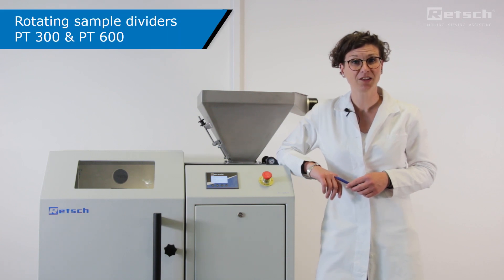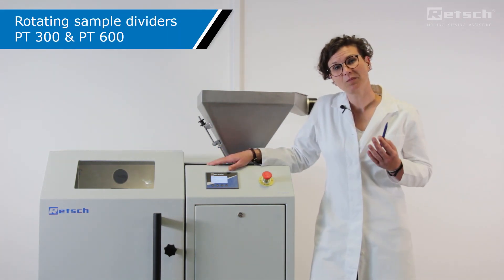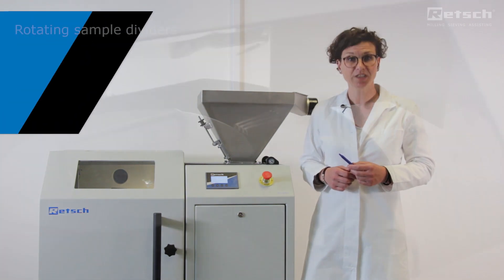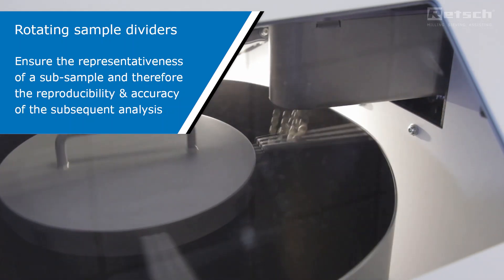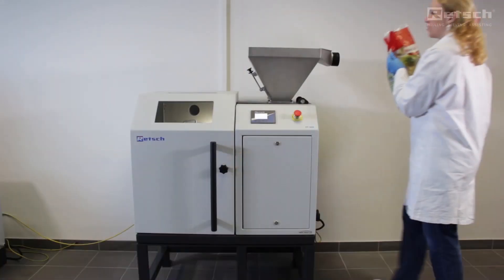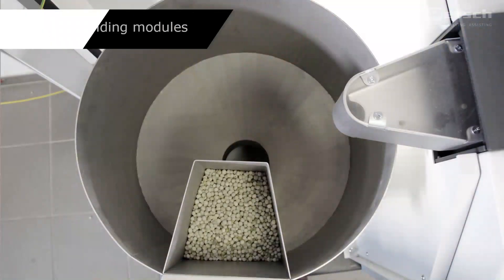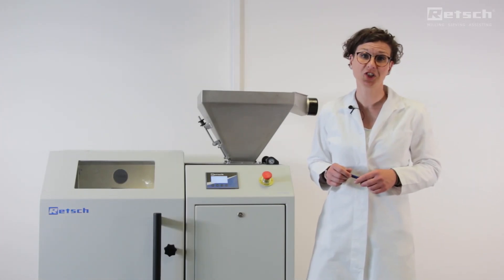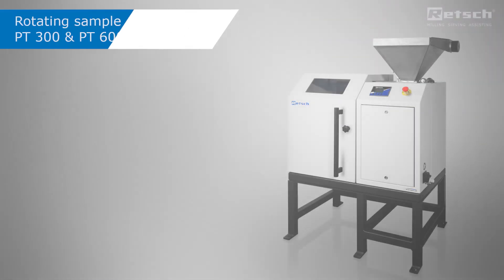Rotating Sample Dividers PT 300 & PT 600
A faultless and comparable analysis is closely linked to accurate sample handling.

Rotating sample dividers ensure the representativeness of a sample and thus the reproducibility of the analysis. Only a sample representative of the initial material can provide meaningful analysis results.

The RETSCH rotating sample dividers PT 300 and PT 600 is specially designed for representative, dust-free division and volume reduction of large amounts of powdered or granular bulk materials. The selection of different dividing modules determines the dividing ratio and the sample amount.